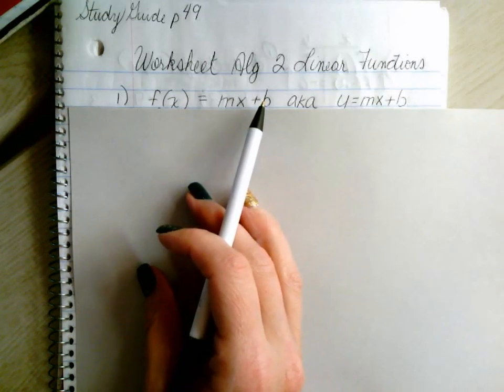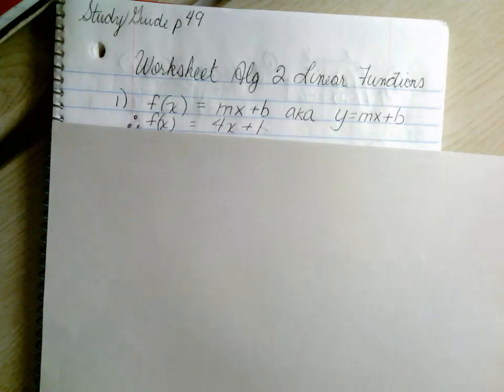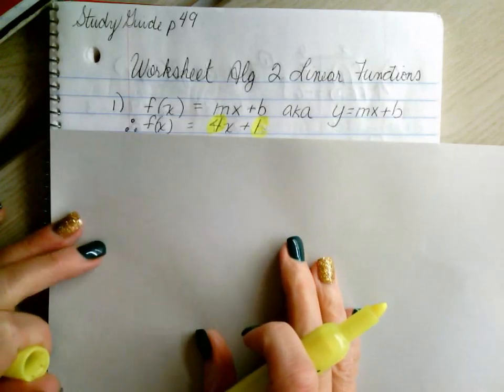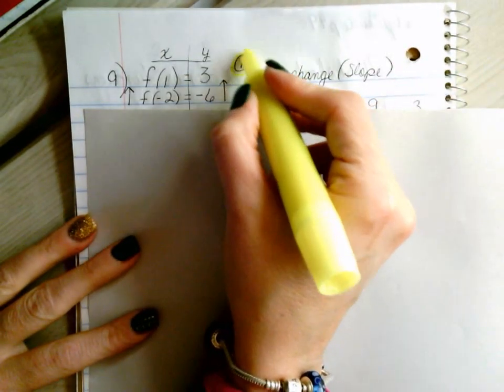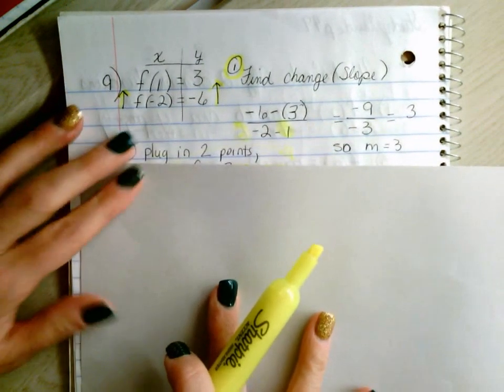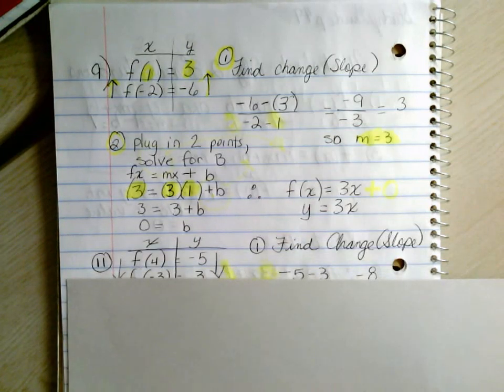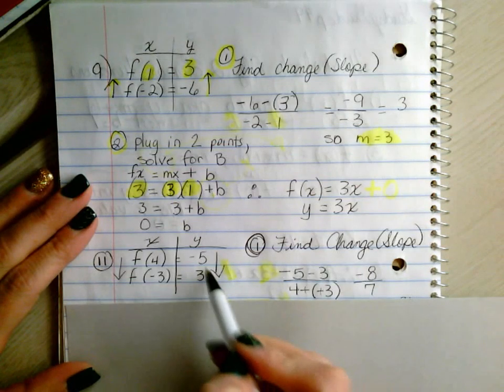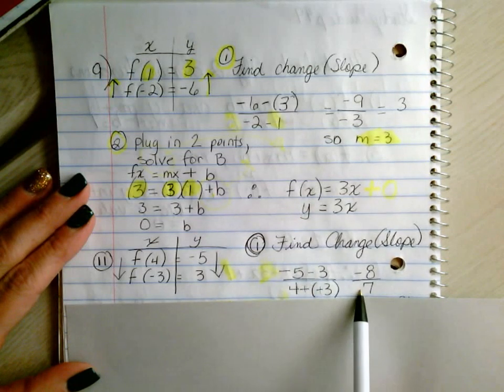L 3. 9 Linear Functions 1 of 2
Part one of linear functions